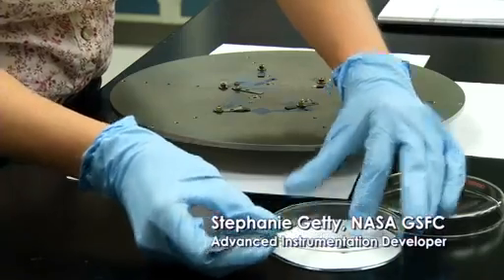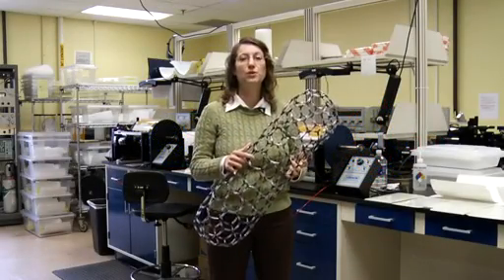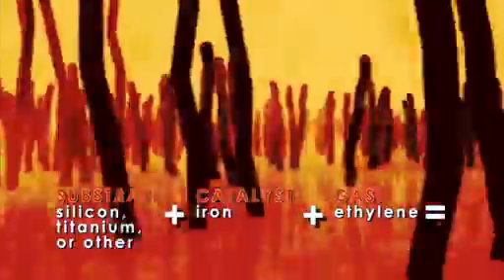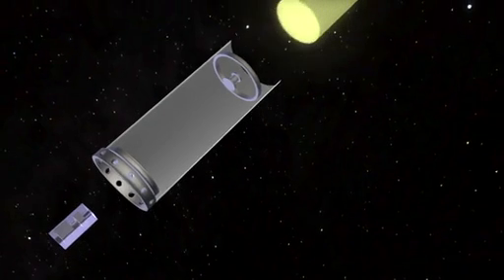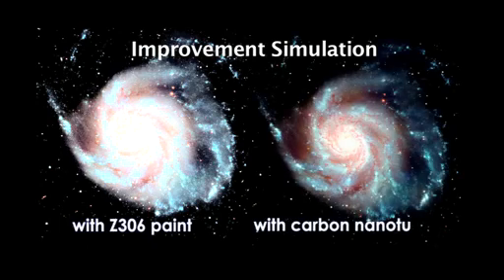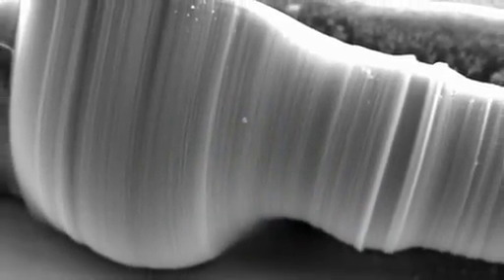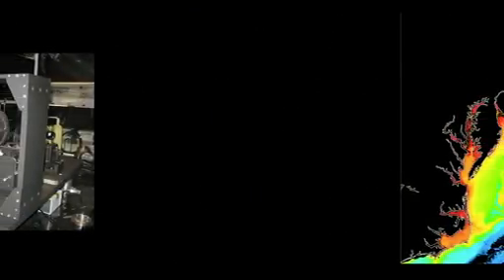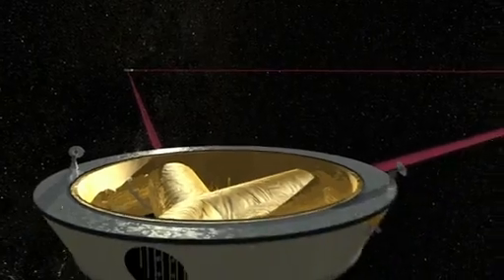Blacker Than Black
NASA's Goddard Space Flight Center has a team of scientists testing micro and nanotechnology to use on spacecraft. The goal is to reduce the reflection off the surface of instruments satellites so that the data does not get polluted by the scattered light. The carbon nanotubes that the team grows have proven to be 10 times better than the NASA Z306 paint, currently used on spacecraft instruments.

This is soooo kewl!  Think of all the things that other engineers will be able to expand on with the technology on earth.